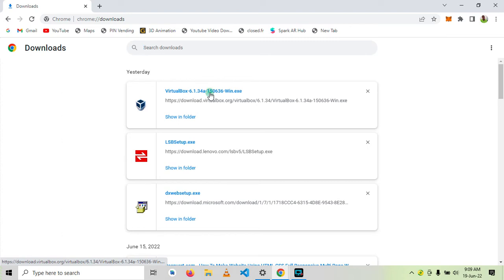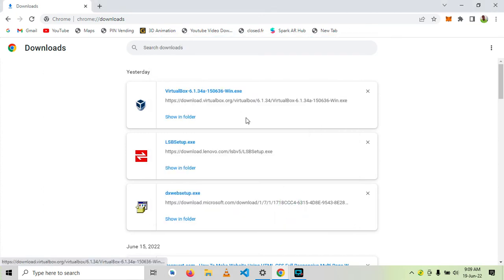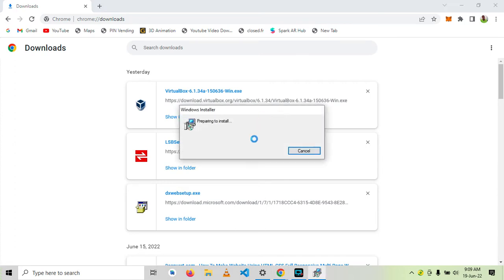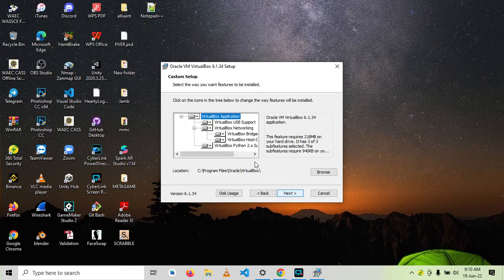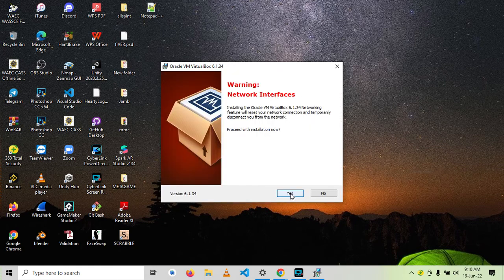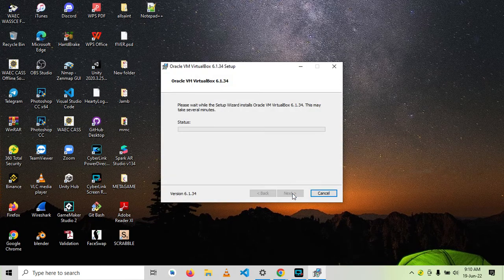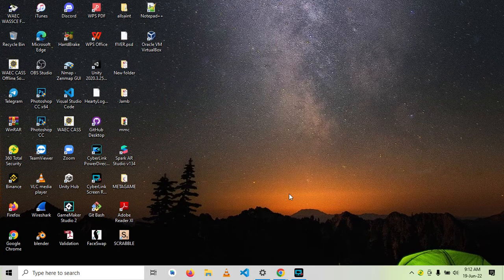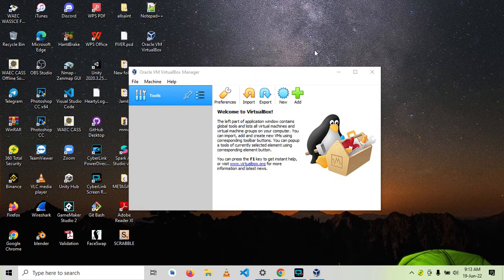HOW TO DOWNLOAD AND INSTALL ORACLE VIRTUAL BOX 2022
Start development on Virtual Machine by Installing Virtual Box 2022
ACCOUNT DETAILS:
NAME: NELSON ICT SERVICES
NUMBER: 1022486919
BANK: United Bank for Africa(UBA)
CURRENCY: NAIRA